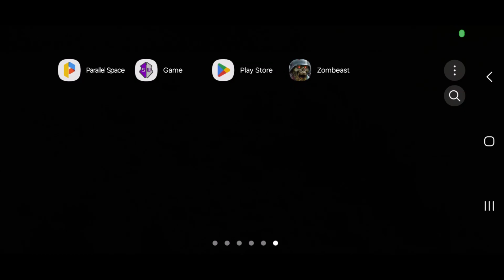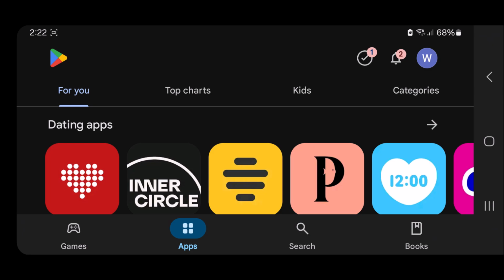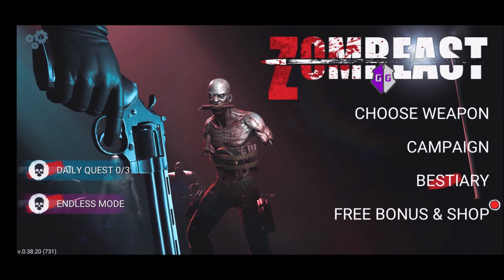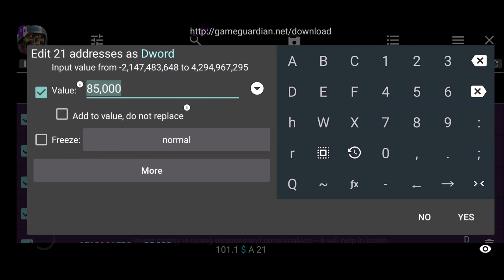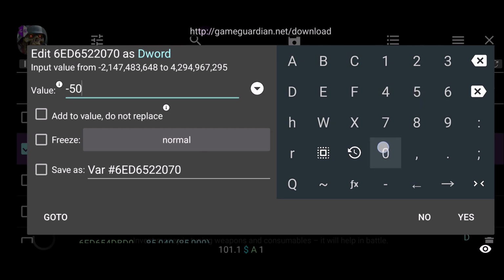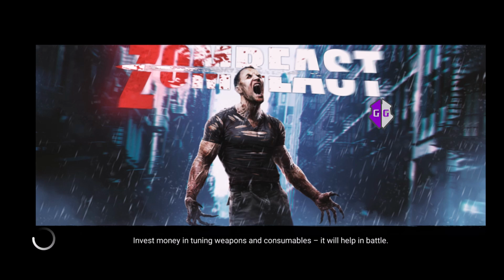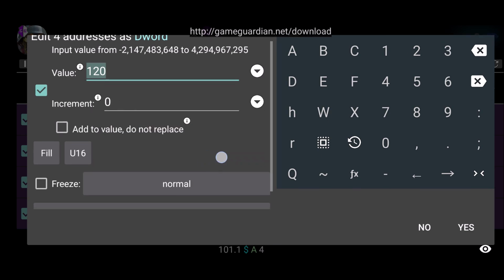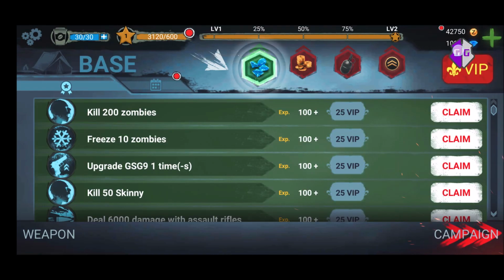Zombeast | Hack Gems 💎 + Coins (Game Guardian *No Root*) | 2025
If you have trouble with Parallel Space an Game Guardian on newer Androids, please watch this tutorial to solve the problem: